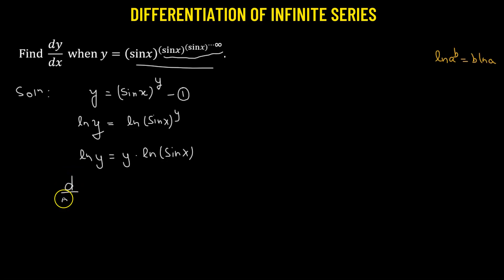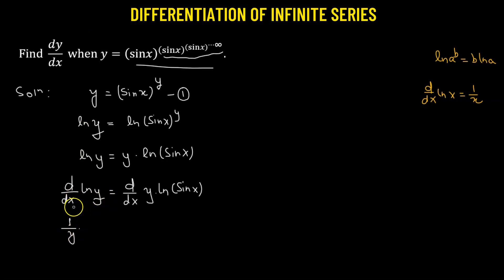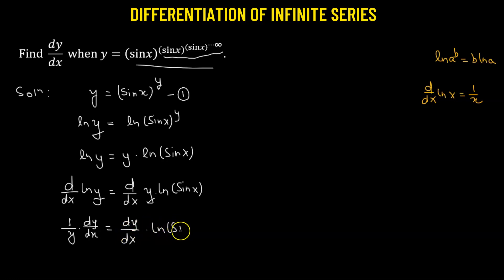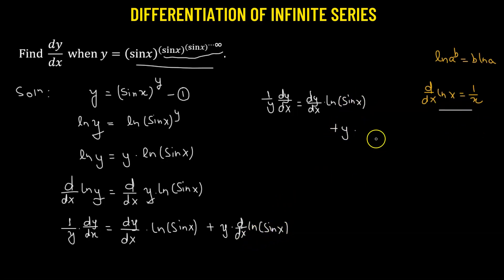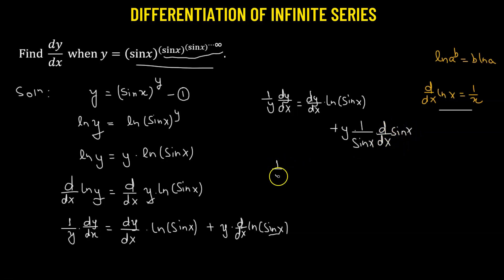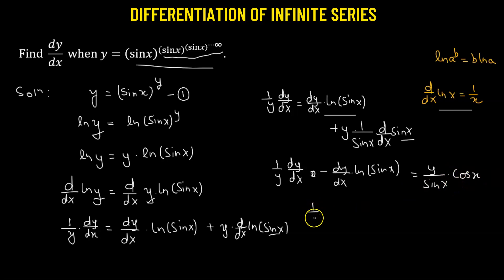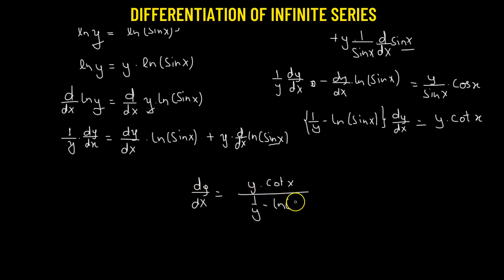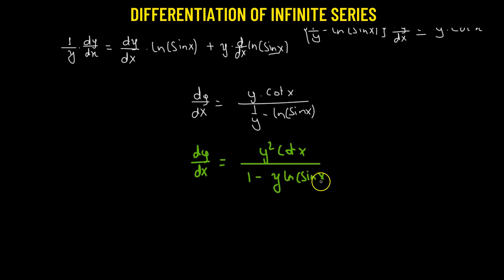12.7 | Differentiation | Differentiation Of Infinite Series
12.7 | Differentiation | Differentiation Of Infinite Series

Welcome to our YouTube video on "Differentiation of Infinite Series." In this educational tutorial, we dive deep into the fascinating world of calculus, specifically focusing on infinite series and their differentiation. Whether you're a student struggling to grasp the concept or a mathematics enthusiast looking to expand your knowledge, this video is for you!

To solidify your knowledge, this video presents one practice problem. Follow along the steps reinforcing your understanding of the differentiation process for infinite series.

By the end of this video, you'll have a comprehensive understanding of how to differentiate infinite series confidently. Whether you're preparing for an exam or simply seeking to enhance your mathematical skills, this tutorial equips you with the tools and knowledge you need.

So, join us on this engaging mathematical journey as we unravel the intricacies of infinite series differentiation. Get ready to unleash your calculus prowess and become a differentiation expert!
About